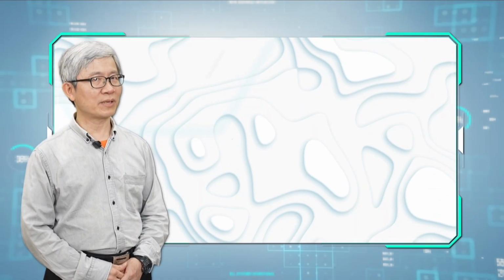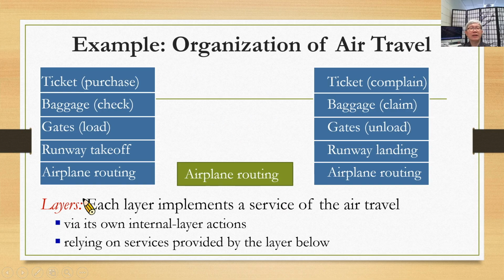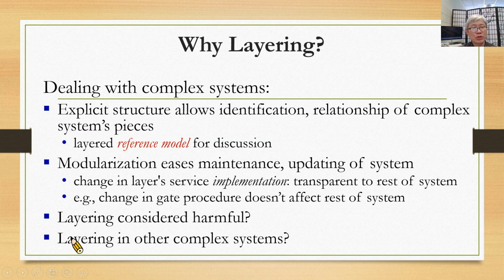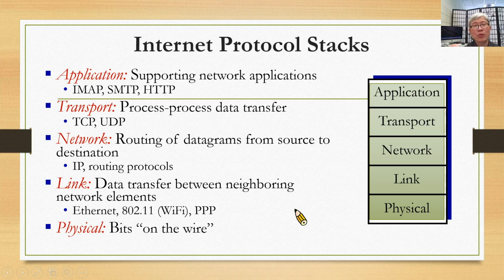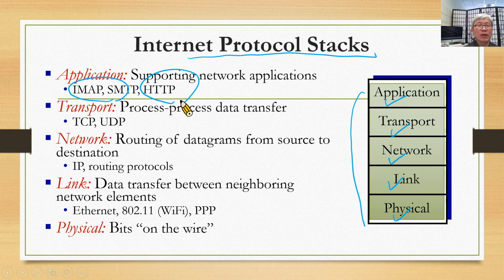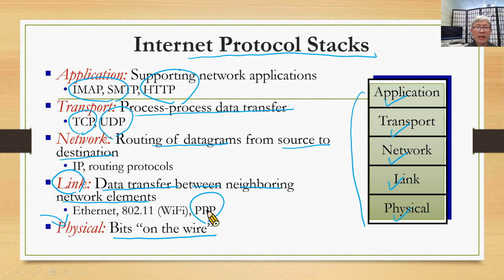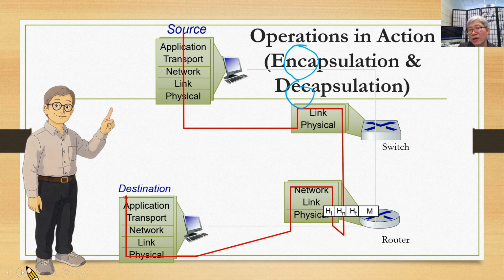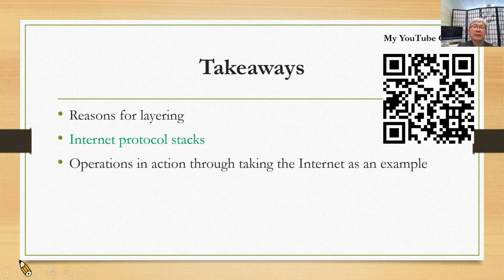Unit 02_Protocol Layers and Reference Models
Course Title: Networking Essentials